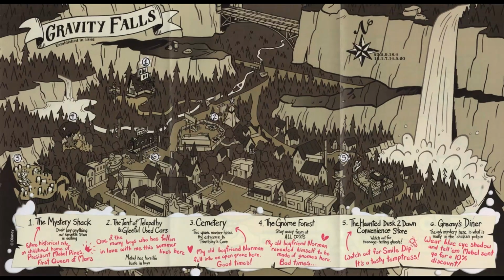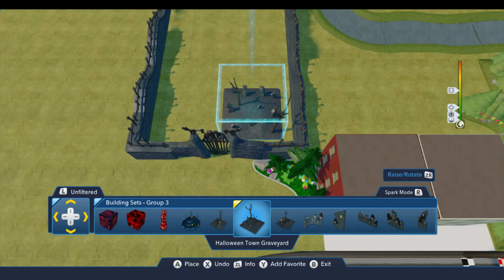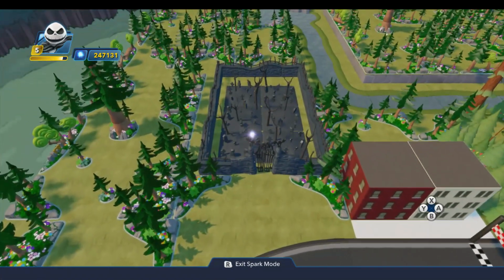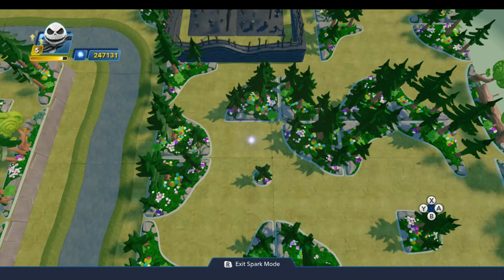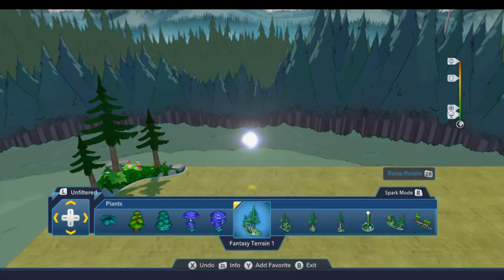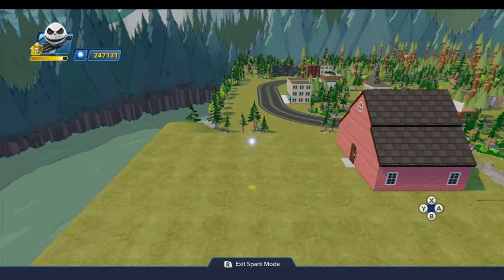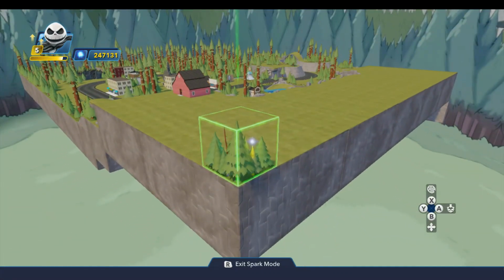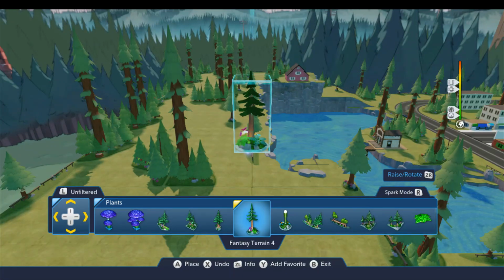Gravity Falls #6 - Cemetery Build - Disney Infinity 3.0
Today I'm going to finish the build exercise for this toy box by adding the cemetery and filling in the empty areas with trees. During this part of the build, I actually pegged my Graphics Memory meter, so I'll try to explain why that happens and show you what you can do about it.